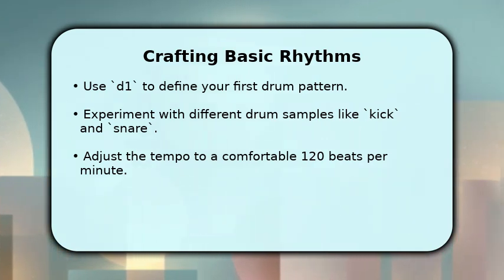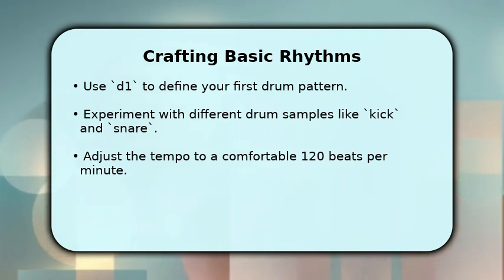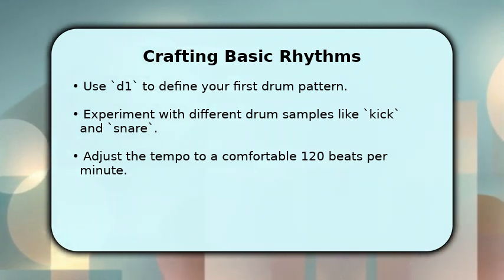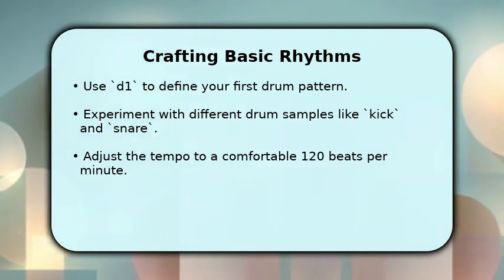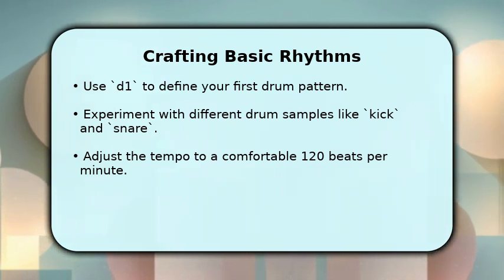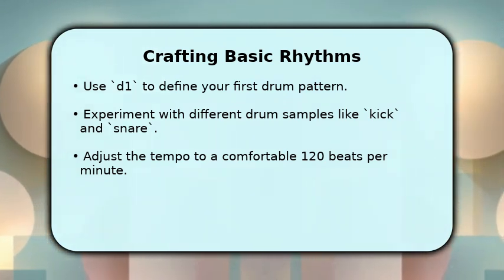How To Make Music In Strudel - Step By Step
In this video, we'll take you through a step-by-step guide on how to create music using the unique sound of strudel. From selecting the right ingredients to crafting the perfect melody, we'll cover it all. Whether you're a seasoned musician or just starting out, this tutorial is designed to help you unlock your creative potential and discover new sounds.